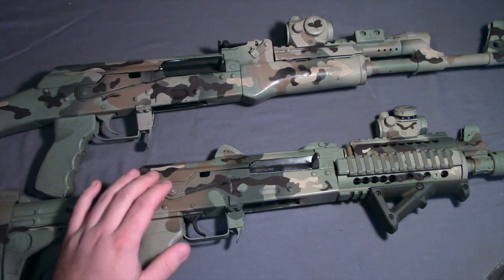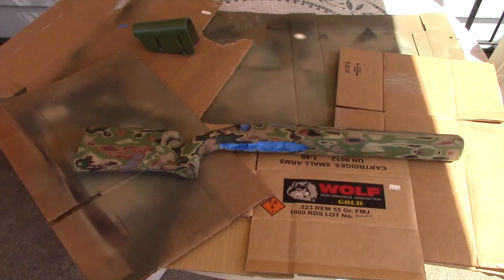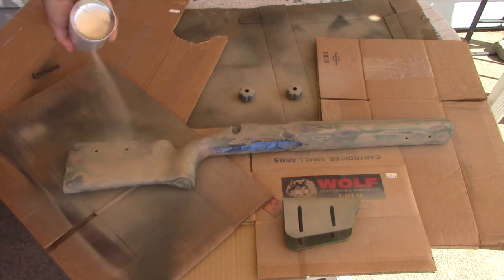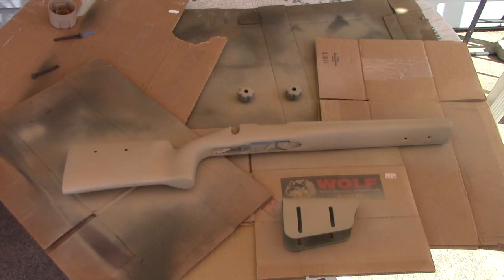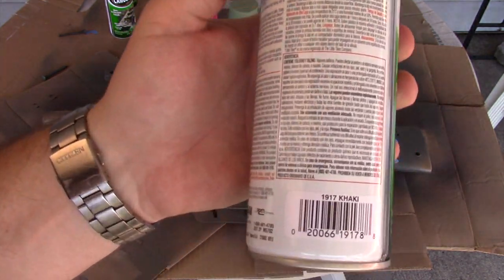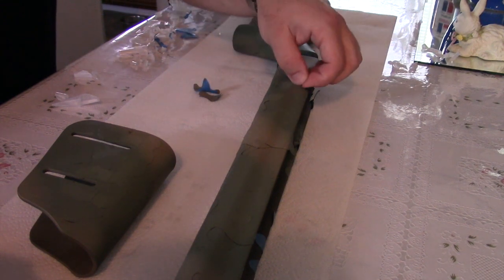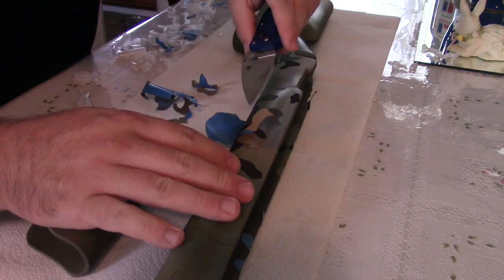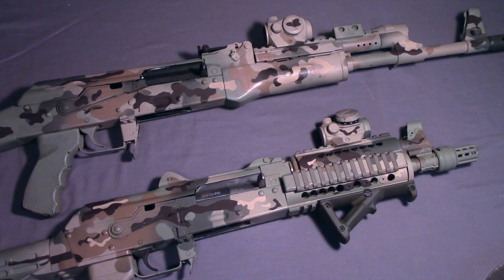Multicam Rifle Paint Job - How to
An overview of how I paint my rifles with a multicam pattern.
All of the spray paint used in this video is Rustoleum, however any matte spray paint should work.